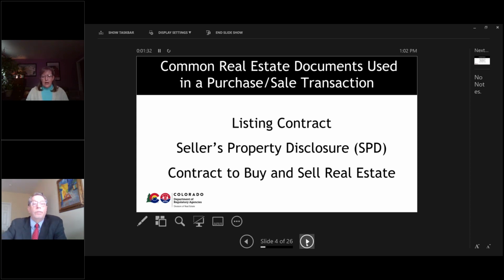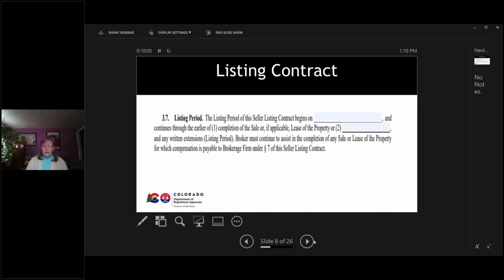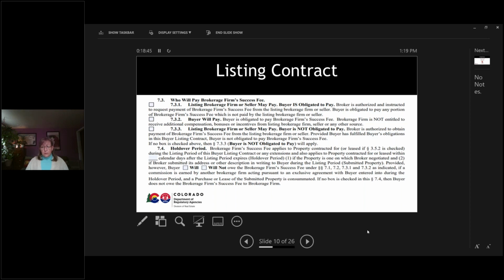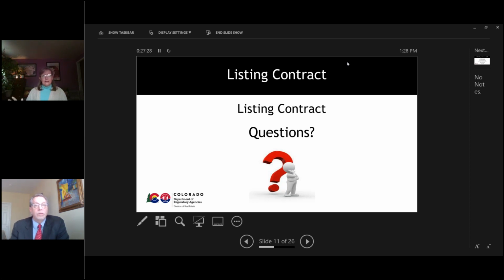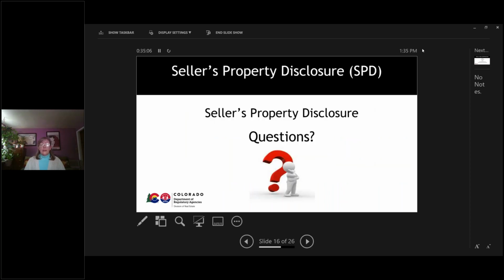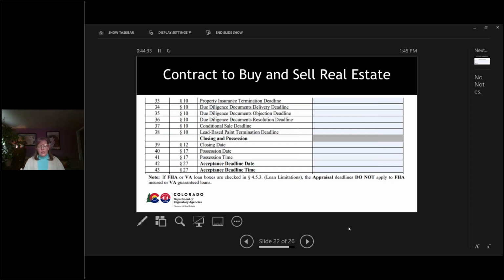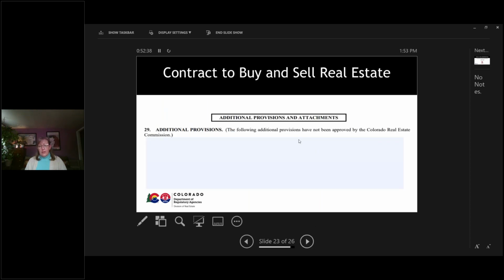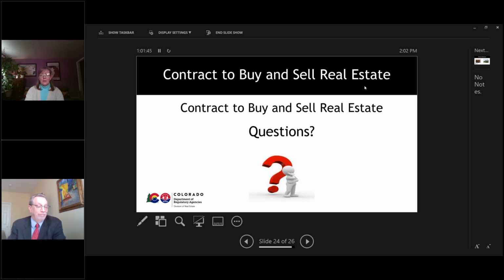Directly from the Director Overview of Common Real Estate Documents for Consumers (3.22.22)